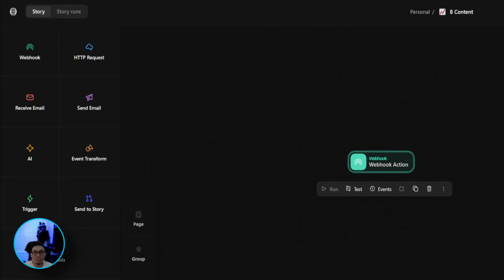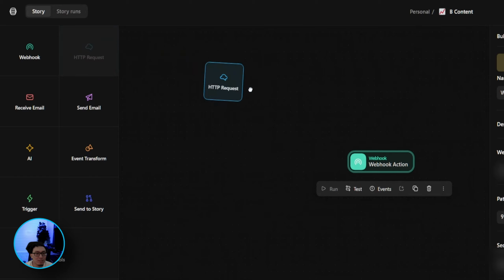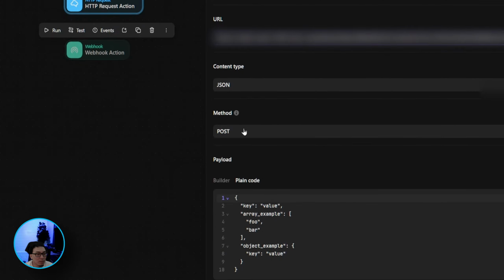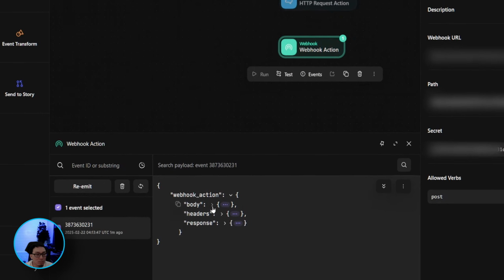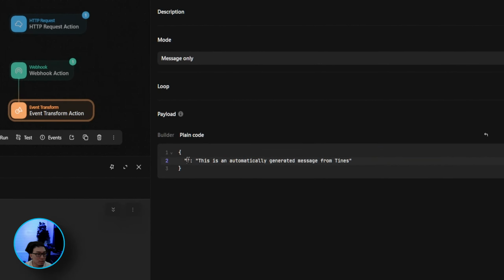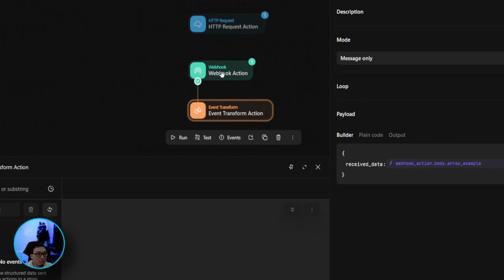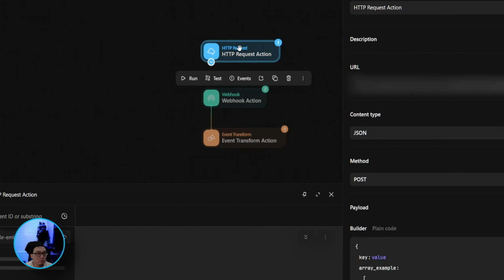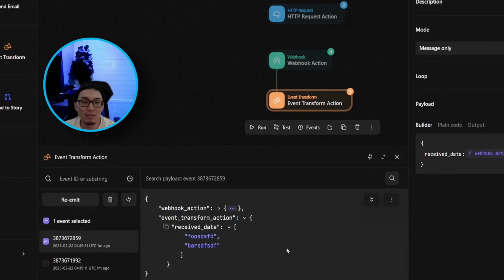Tines Webhooks Simplified — Easy Webhook Automation In Minutes!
Tines with Tyler - Master webhooks in your Tines automation stories! Learn how to receive webhook data using Tines’ built-in HTTP Request action as the "dummy" payload example to avoid added confusion of external tools/software getting in the way of your learning! This tutorial walks you through how the Tines Webhook action works as an automation trigger source based off receiving payloads.

What you'll learn:
How to trigger Tines Webhooks without any external or confusing tools.
Handling webhook payloads within your Tines automation